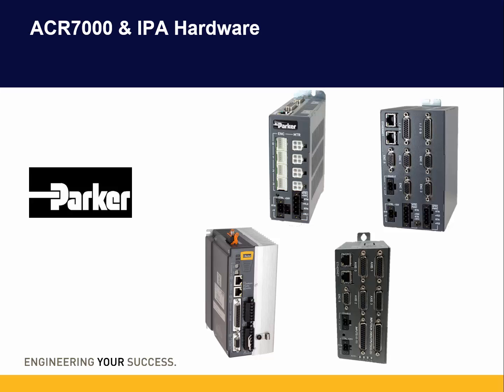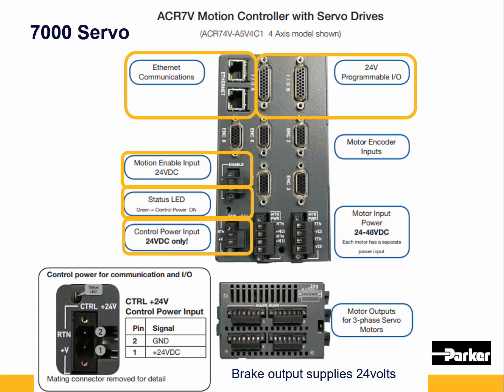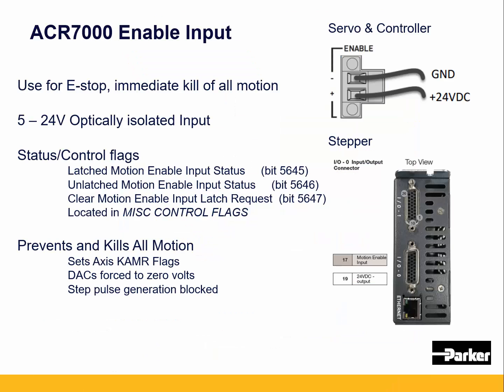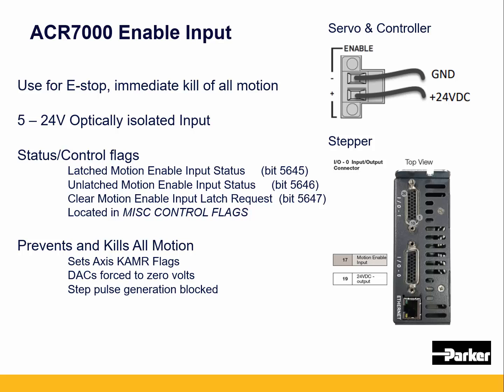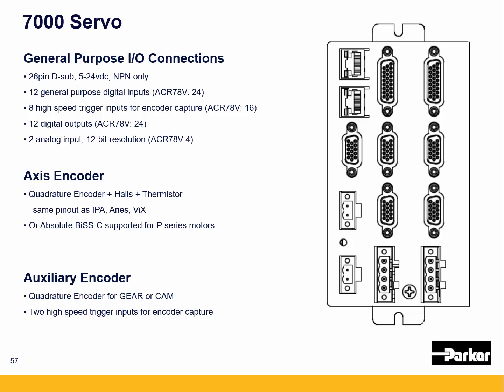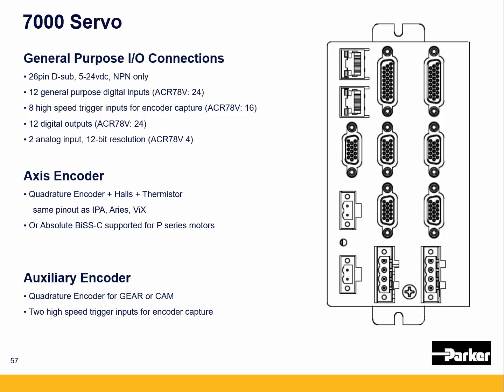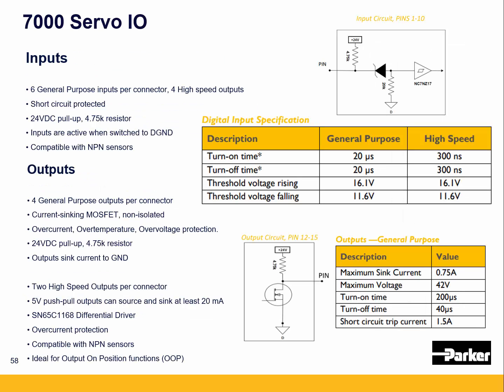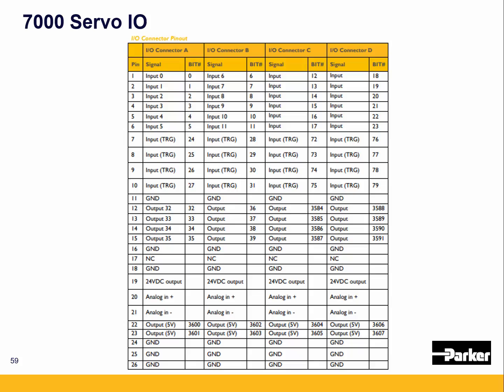ACR7000 Servo (ACR74V or ACR78V) Hardware